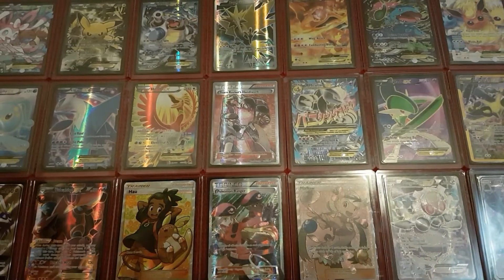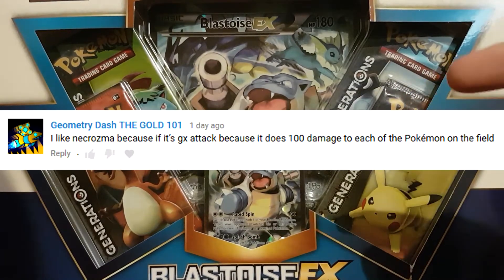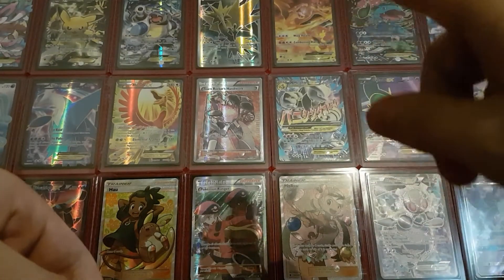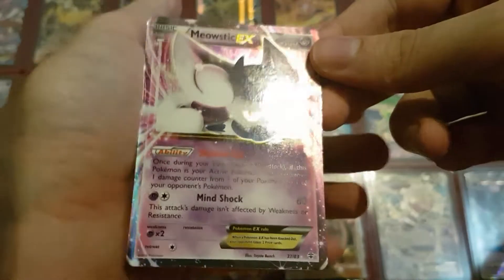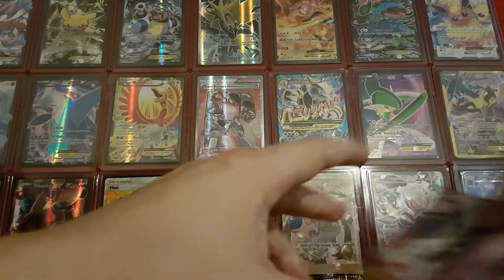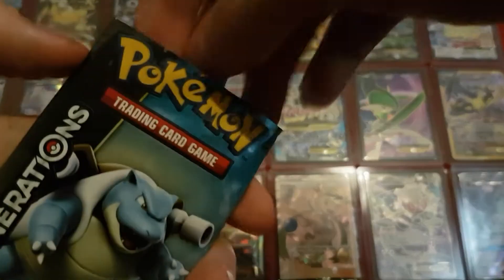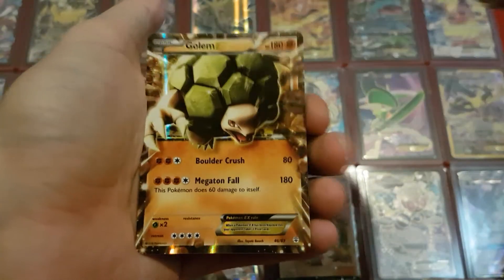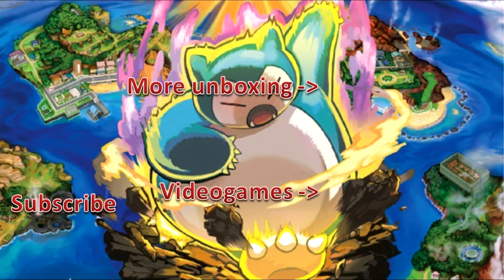Blastoise EX Red & Blue collection box #2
Opening a Blastoise EX Red & Blue collection box for my collection.